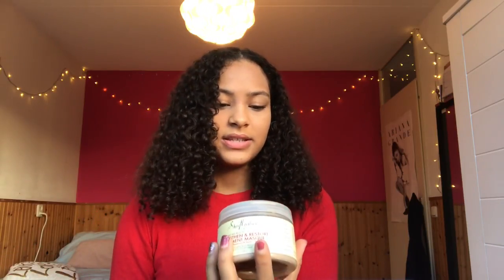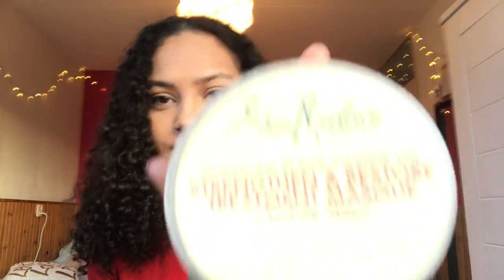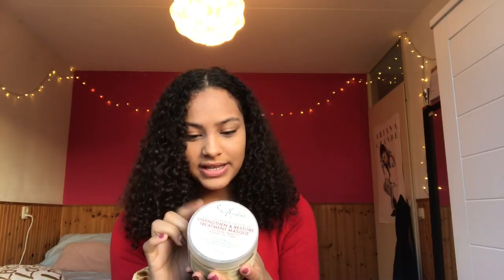Tips for transitioning to natural hair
I’m so sorry for being out of breath the entire time but I’m kind of sick but I hope you still enjoy this video:)

•Instagram• @tracyjohnsson
•TikTok• @tracyjohnsson